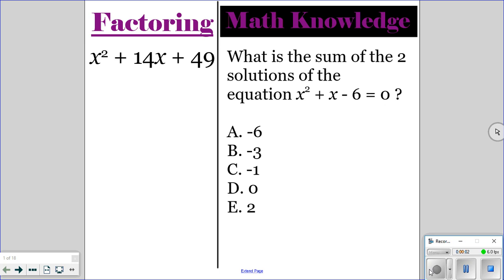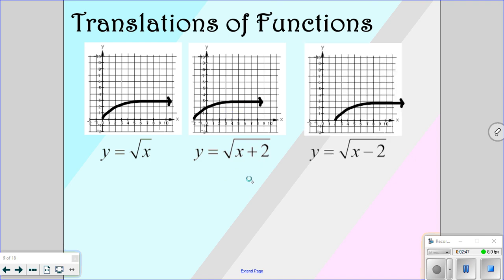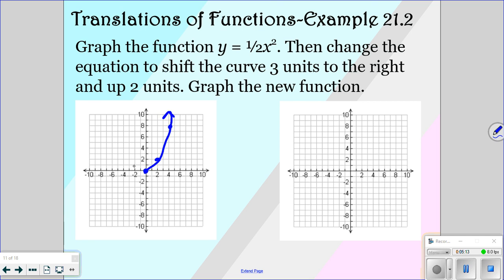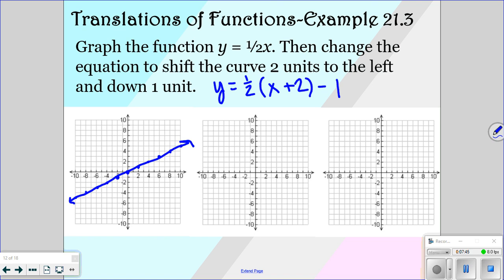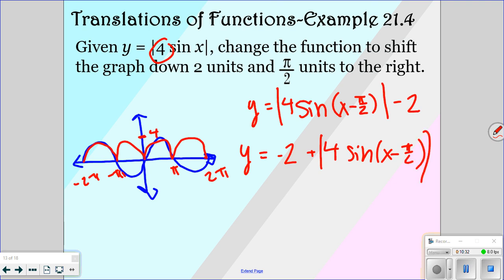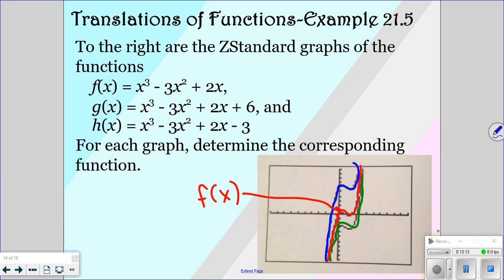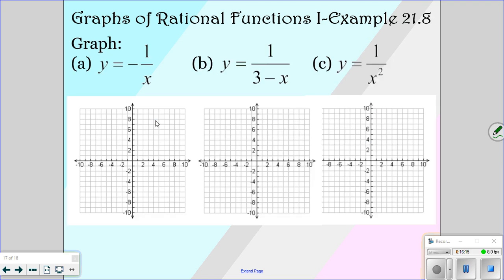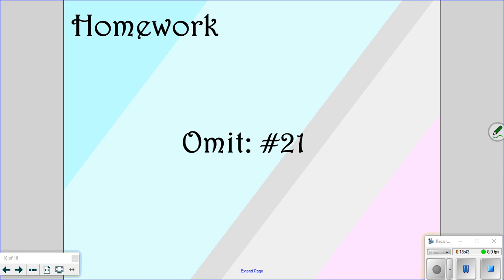Saxon Calculus Lesson 21